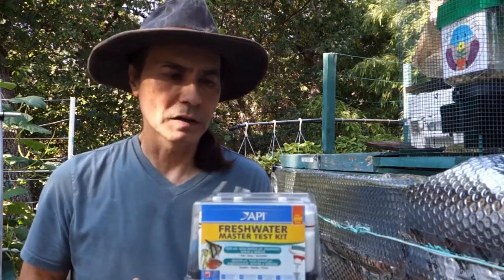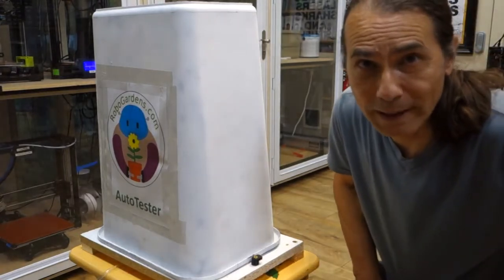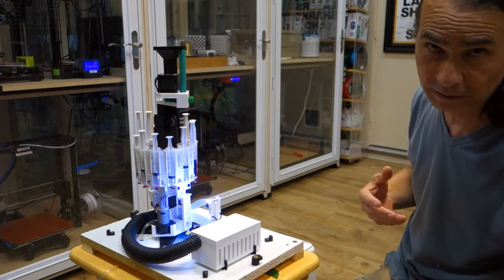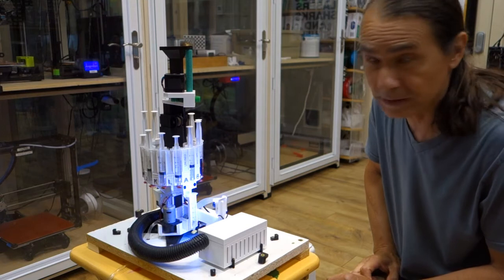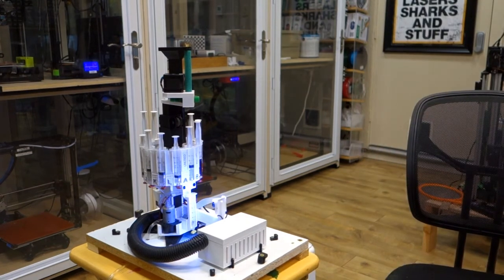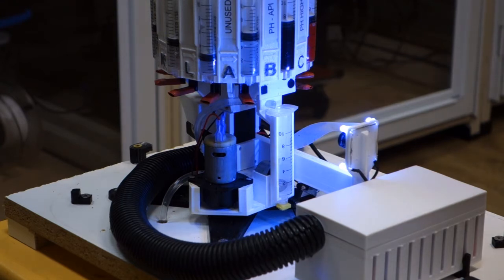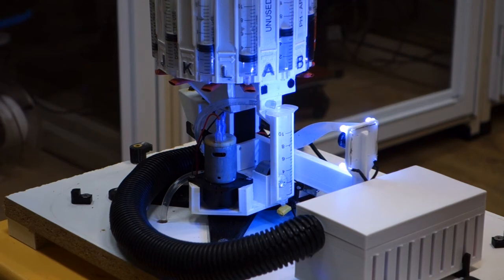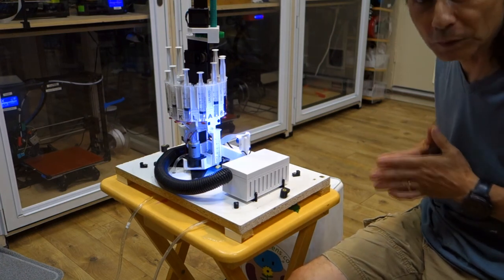autotester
A device for automatically testing your water